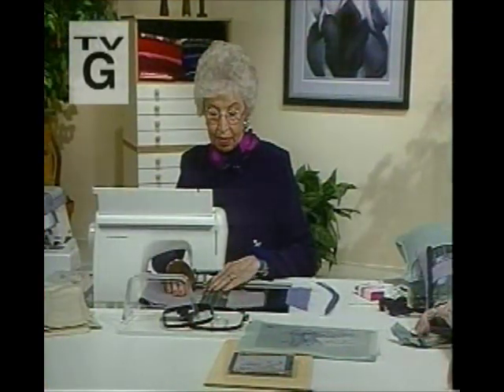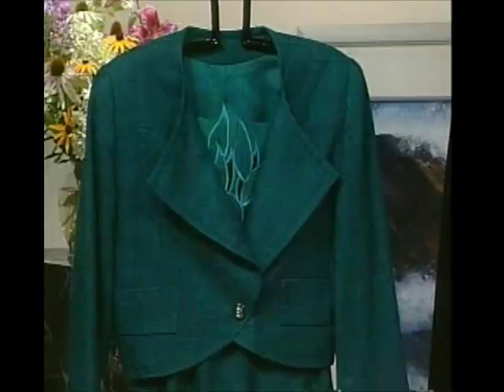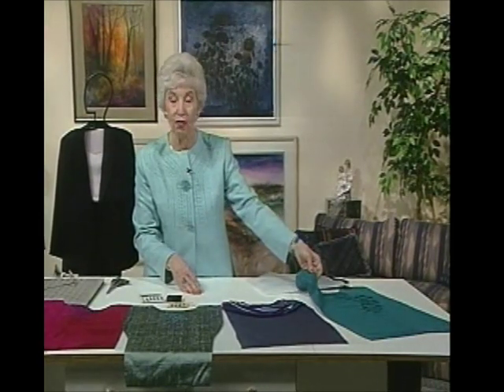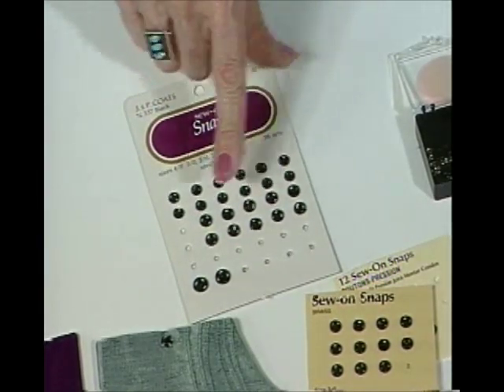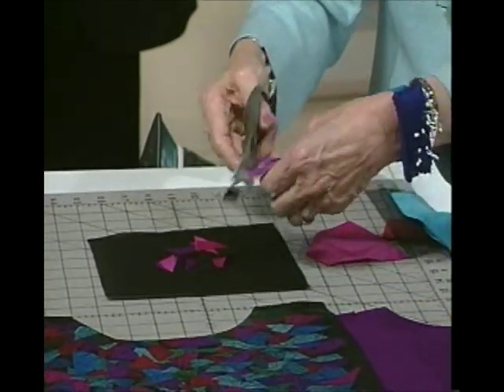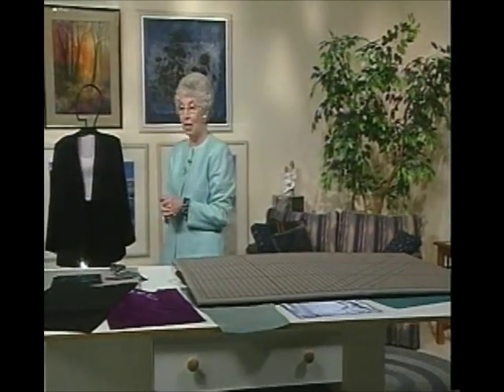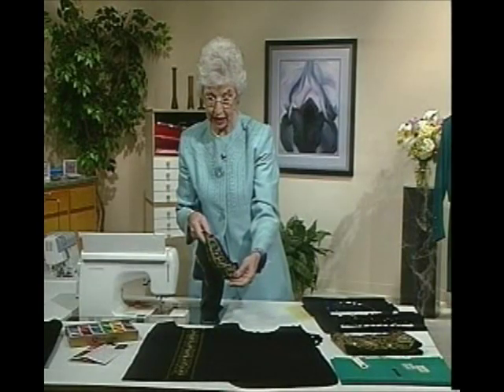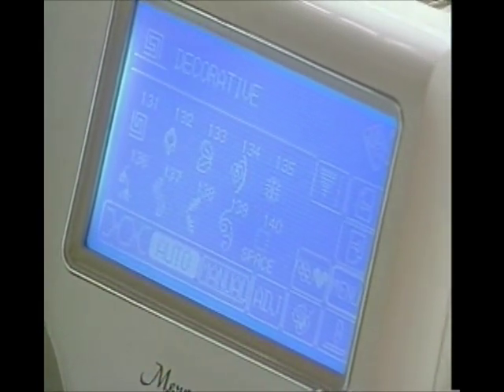On the Front Line with Shirley Adams Sewing Connection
Dickies! But not the barbeque. These abbreviated fronts expand your work (or play) wardrobe a thousand fold. Simply snap a new front inside your jacket and you have a new outfit with the endless embellishment opportunities. OOPS, I ran out of fabric, again. Come learn how to overcome a seemingly impossible problem with just a few tricks.